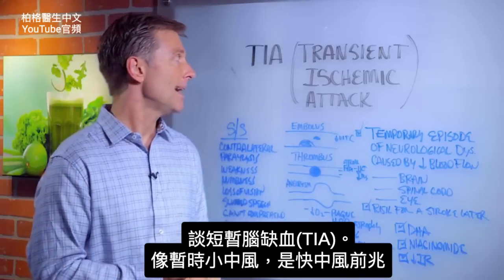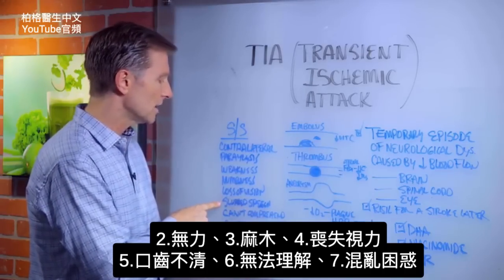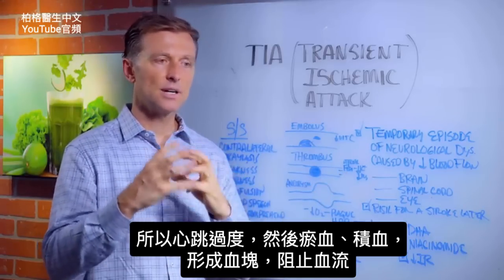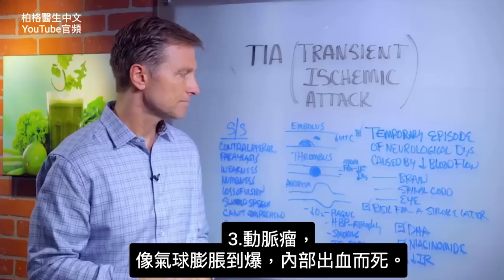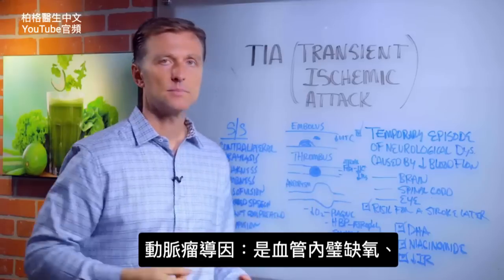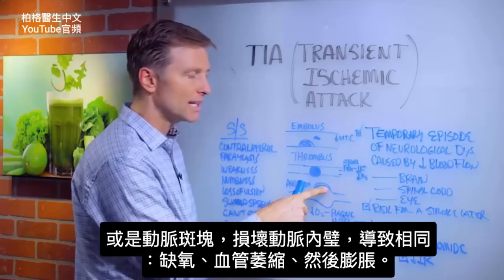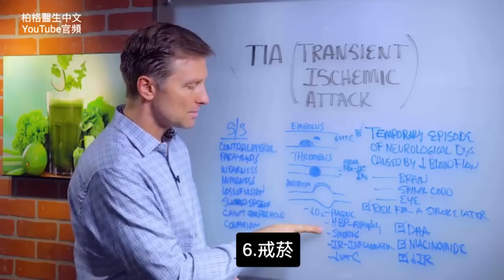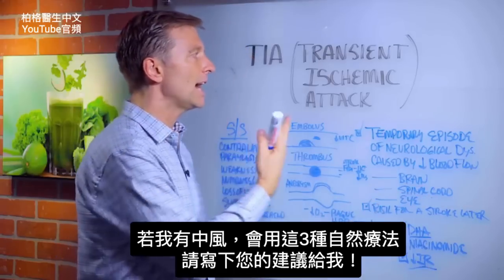預防中風、腦缺血(TIA) 自然療法柏格醫生 Dr Berg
時間標示
0:00 預防小中風(短暫腦缺血,TIA)
0:15 什麼是短暫腦缺血？
0:33 短暫腦缺血、中風7症狀
0:58 造成短暫腦缺血主要3機制
4:36 預防短暫腦缺血、預防中風6 種自然療法
5:00 已短暫腦缺血、已中風患者的3方法

柏格醫生 dr berg 談短暫性腦缺血發作(TIA,小中風)及自然療法。

短暫腦缺血是因血流減少，引起暫時神經功能障礙。缺血是組織血液供應受限，中風前兆。

短暫腦缺血、小中風7症狀：
1.對側癱瘓
2.無力
3.麻木
4.喪失視力
5.口齒不清
6.無法理解
7.混亂。

造成短暫性腦缺血(TIA)主要3 狀況：
1.栓子(embolus)，阻塞血管。
2.血栓(thrombus)，只是血塊(blood clot)，多數發生在心房。
3.動脈瘤，是血管膨脹，會導致內出血。

預防短暫腦缺血TIA、中風6方法：
1.吃維生素C
2.修復胰島素阻抗
3.多吃蔬菜
4.大量鉀、鎂
5.天然降血壓
6.戒菸
短暫腦缺血、中風患者的3 方法：
1.大量DHA(魚油，如鱈魚肝油）
2.菸鹼醯胺(niacinamide,維生素B3)
3.降低胰島素阻抗(請參考我的間歇性斷食、生酮飲食影片)

艾瑞克柏格(Dr Eric Berg)醫生介紹：
56歲，脊椎醫生， 他是弗吉尼亞州、加利福尼亞州和路易斯安那州的3州脊椎科醫生，￼執照一直維持有效。他是全球知名的健康生酮飲食和斷食專家，也是《新體型指南》和KB Publishing出版書作者。